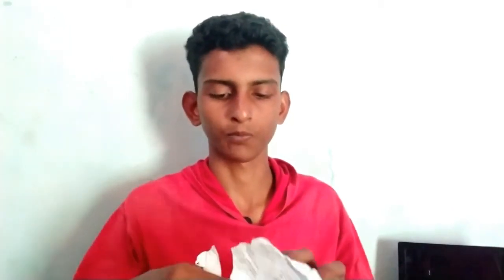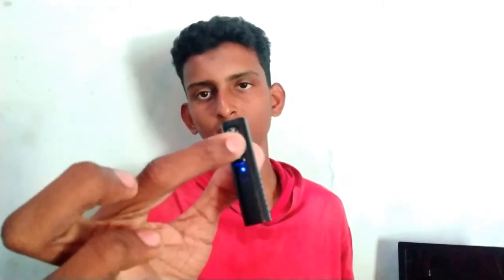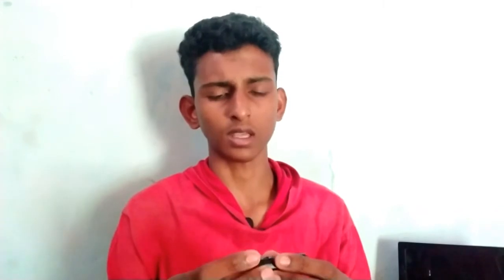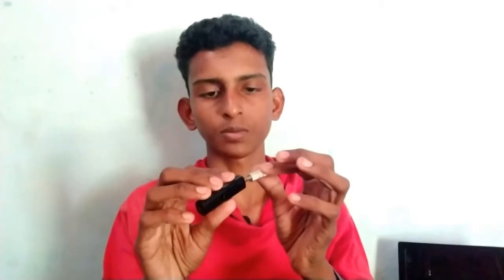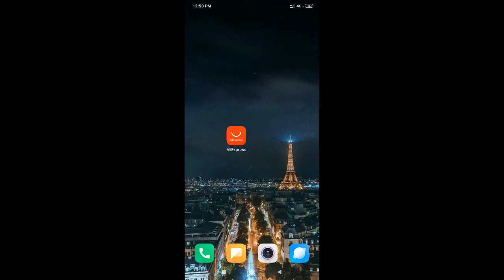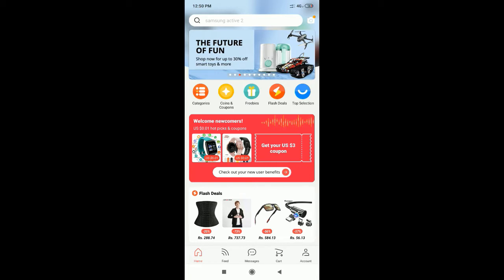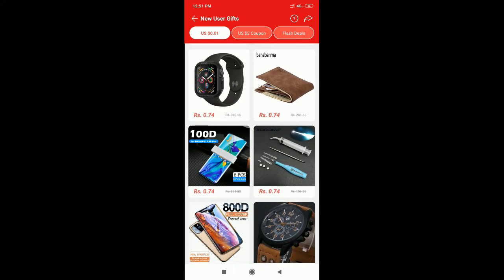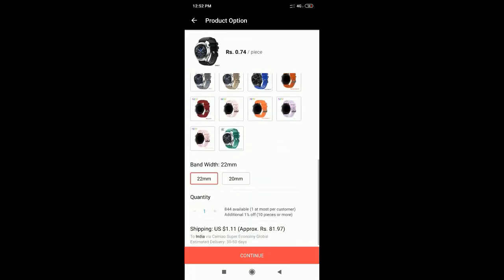Free Products Purchasing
Contact About Page

Hello friends,  Welcome To "New tech Tamil"
you can watch all kinds of videos like technical & technology on this channel. If you have any questions, comment in the comment box below and give it a video immediately. Thanks